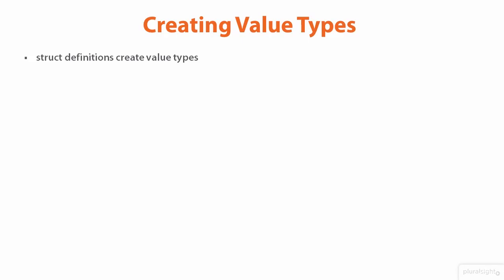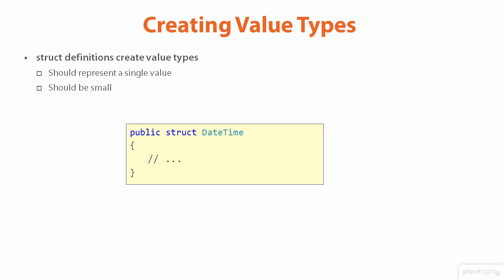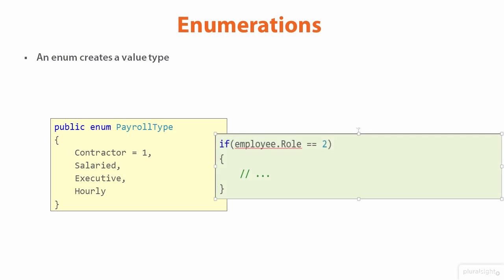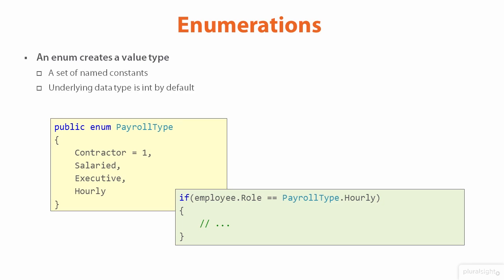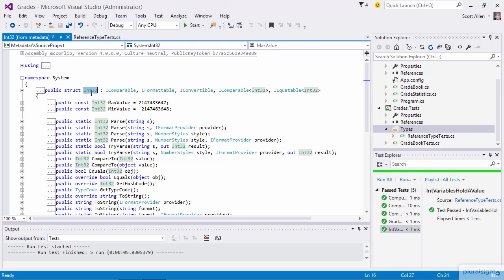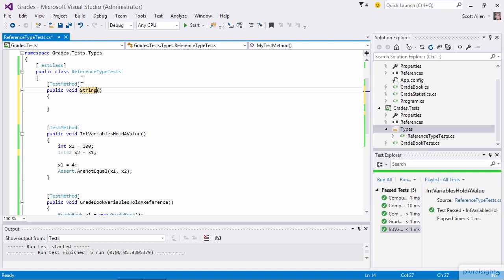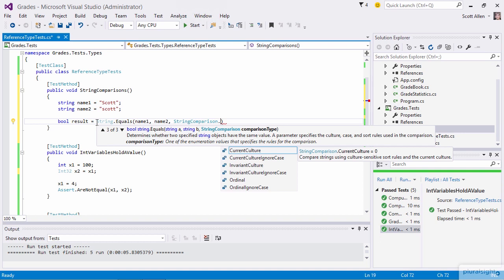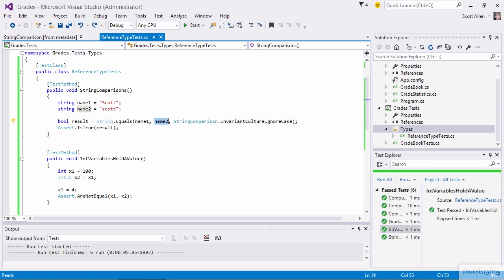Struct and Enum in C#.NET